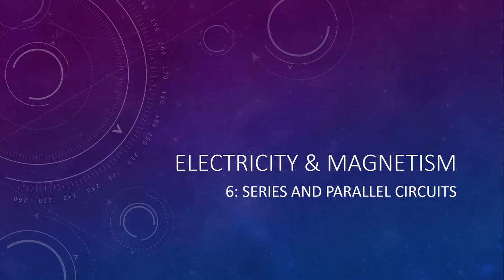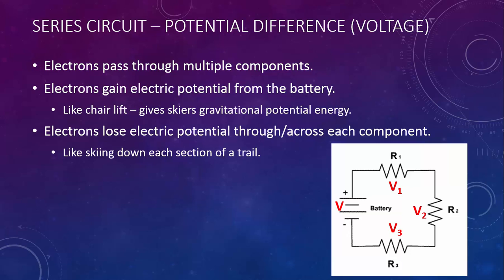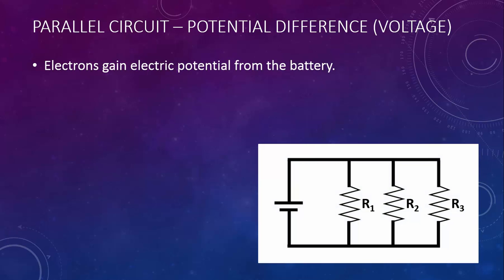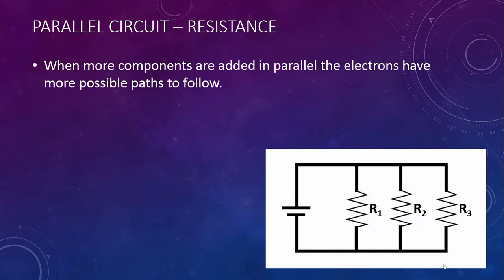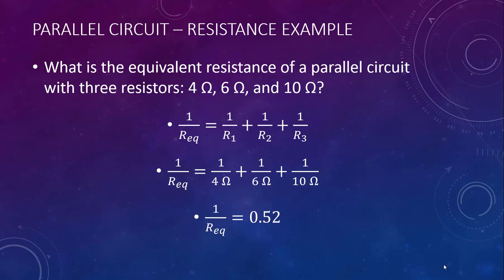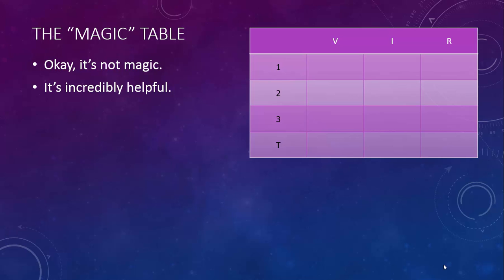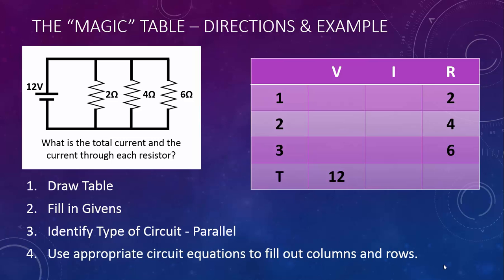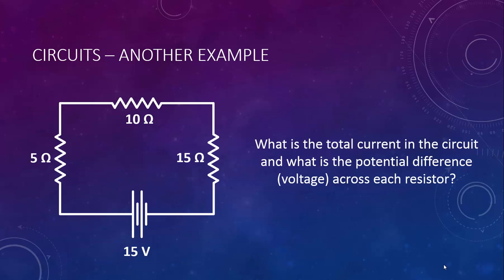Electricity & Magnetism 6: Series and Parallel Circuits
In this lesson we learn about series and parallel circuits.